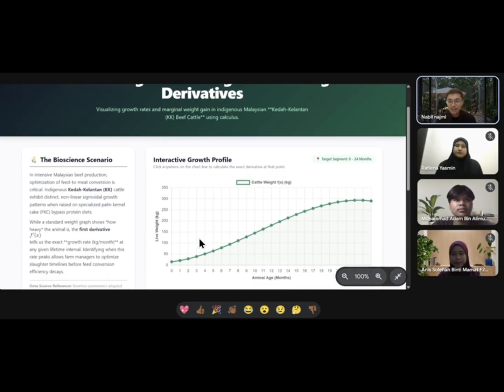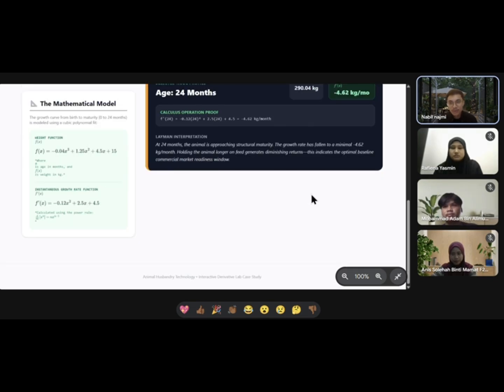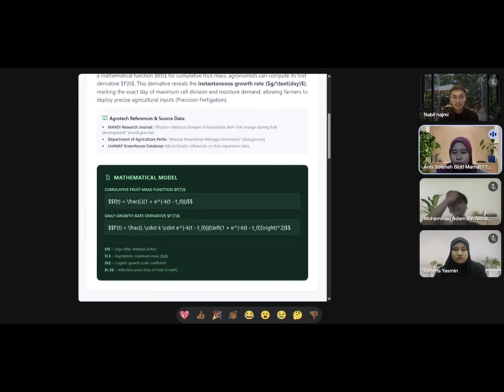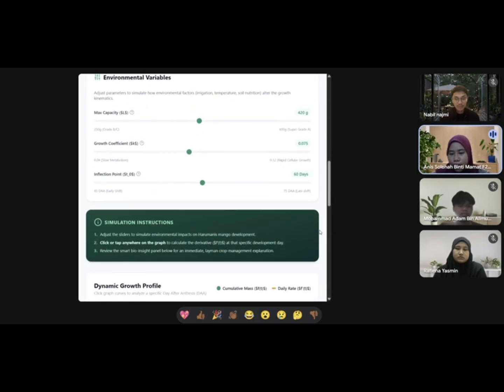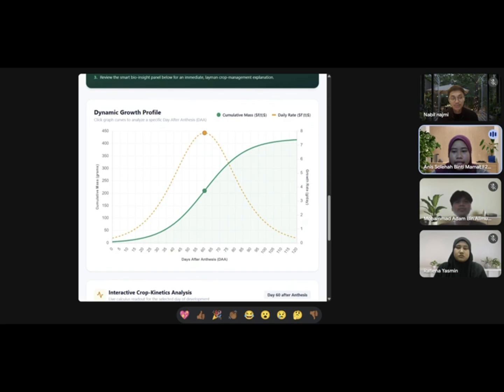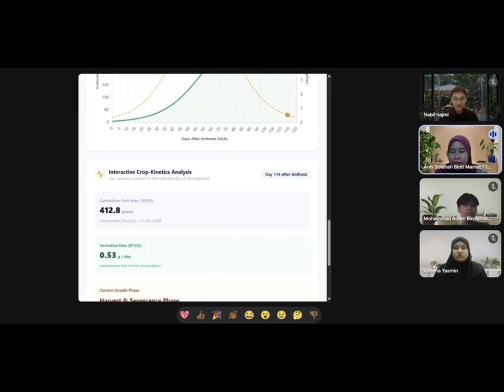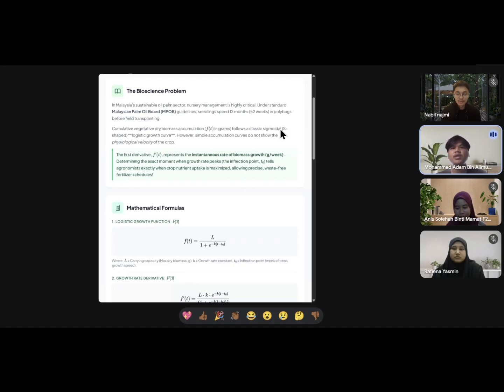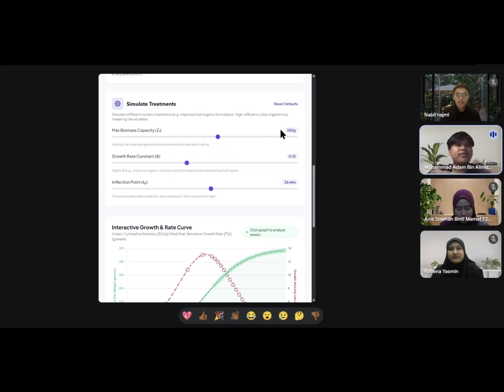G15 2026 Project Application of Derivatives in Bioscience in Malaysia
0:05 SFASFH F25B1641 NABIL NAJMI BIN ZAINAL ABIDIN
2:50 SFASFH F25A1492 ANIS SOLEHAH BINTI MAMAT
10:01 SFASFH F25A1554 MOHAMMAD ADAM BIN ALIMUDDIN
15:30 SFASFH F25A2084 RAFIENA NUR YASMIN BINTI MOHD ROZANI